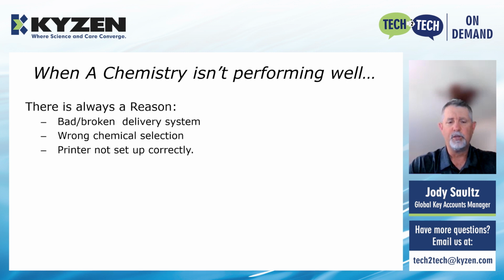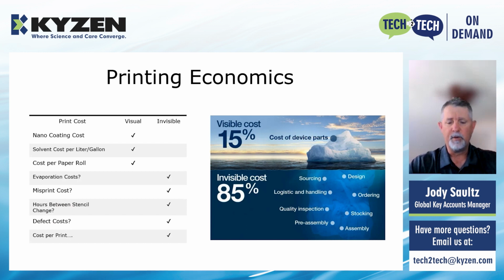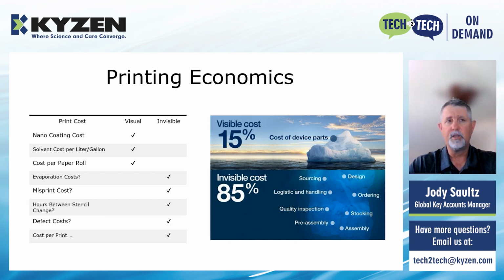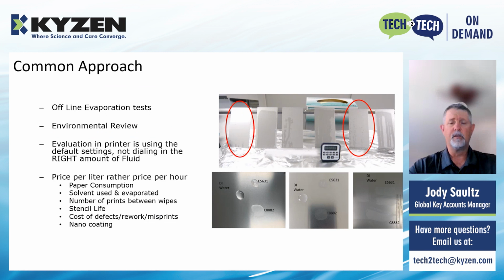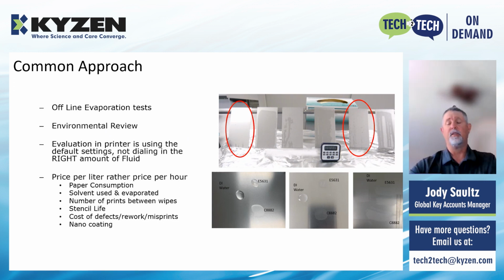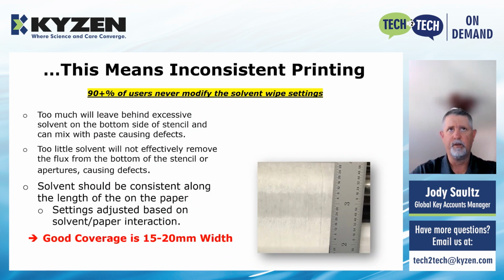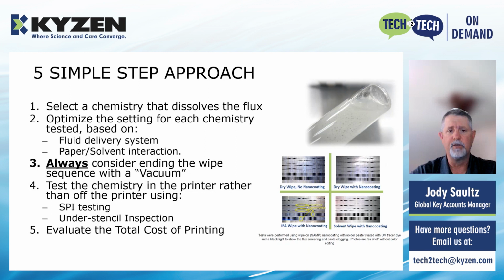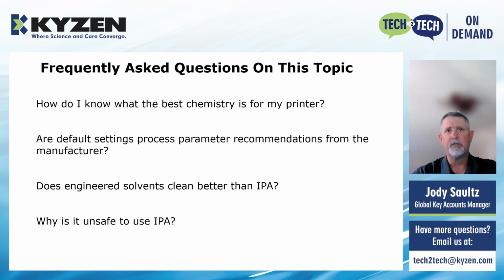Stencil Cleaning Service - Is Your Stencil Printer Costing You Money? Tech 2 Tech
High-tech, high-value cleaning answers made easy. In this episode, KYZEN's Jody Saultz kicks off the new 4-part Stencil Cleaning Series with this first video: All About Your Printer.

Jody starts by explaining the primary goal of printing, and then heads into some of the reasons a chemistry might not perform well, including the printer being bad or broken, the wrong chemicals are used, or the printer is not set up correctly.  He then reviews the economics of printing, including the 15% percent of visible (product) costs that you can see, and the 85% of costs (evaporation, defect, downtime, etc) that are harder to identify.

He then talks about Printer Chemistry – including the characteristics and pros and cons of solvent- and water-based chemistries vs. IPA and reviews a common approach to setting up and using your printer. He also recommends that everyone change the factory default settings as recommended to optimize cleaning performance.

Jody concludes by offering a 5-step approach to help test and optimize the cleaning and answers some frequently asked questions.

0:11 Introduction to Jody Saultz and the Stencil Cleaning Series
0:43 Stencil Cleaning Series Topics and Agenda
1:03 Part 1 – Is Your Stencil Printer Costing You Money?
1:27 When a Chemistry isn’t performing well
2:00 The Economics of Printing
3:06 What to Know About Printer Chemistry
5:23 Common Approach
6:46 Change the Factory Default Settings
7:46 Solvent Wipe Settings Can Cause Inconsistent Printing
8:49 5 Simple Step Approach
9:42 Frequently Asked Questions
11:37 Outro